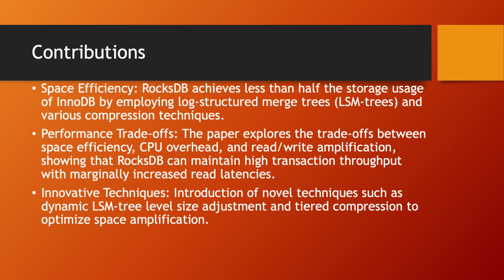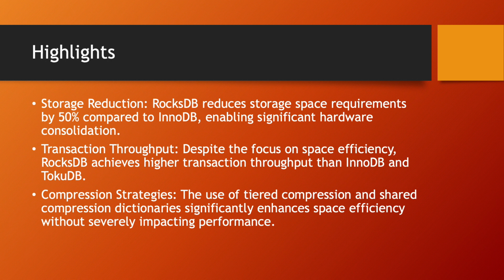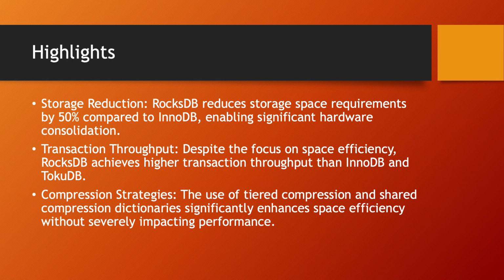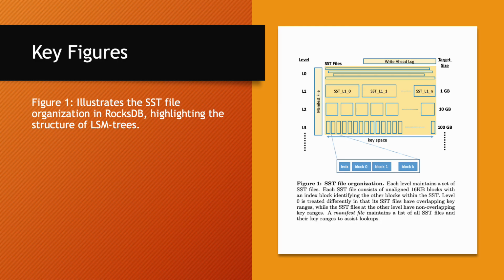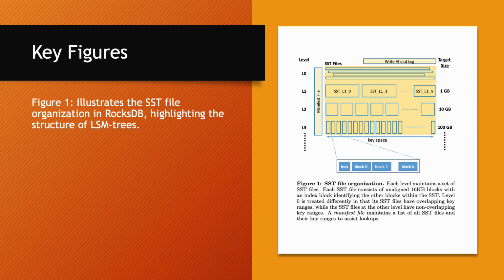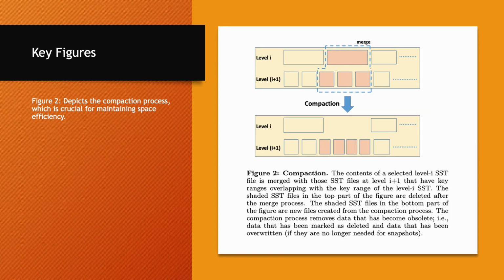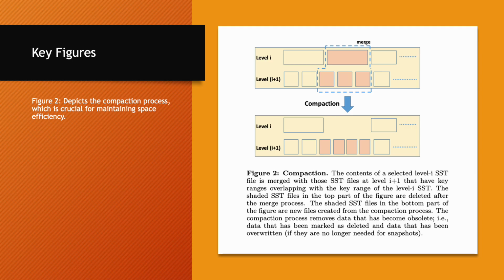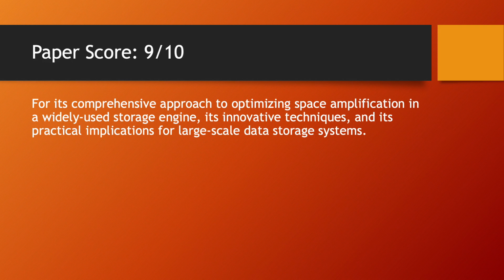P243| Optimizing Space Amplification in RocksDB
2-min paper review

Authors: Siying Dong, Mark Callaghan, Leonidas Galanis, Dhruba Borthakur, Tony Savor, Michael Stumm
Conference: 8th Biennial Conference on Innovative Data Systems Research (CIDR '17)
Location: Chaminade, California, USA
Date: January 8-11, 2017